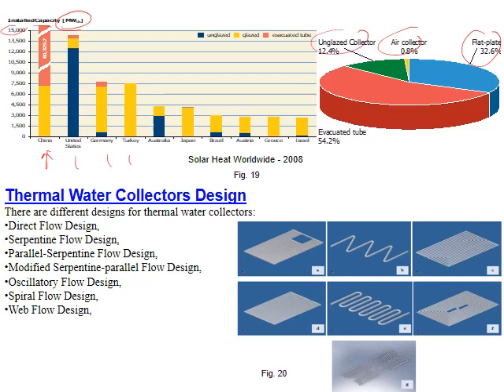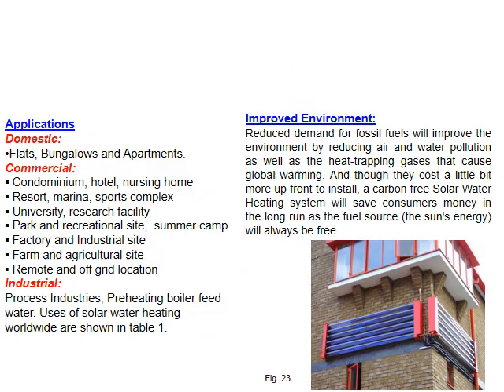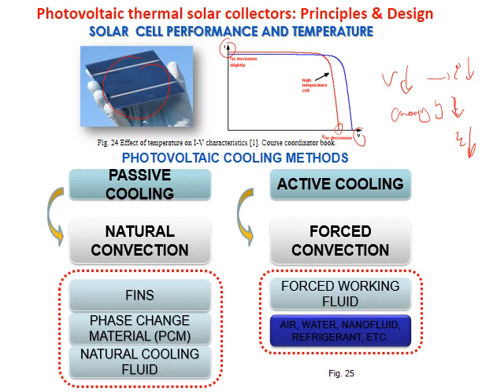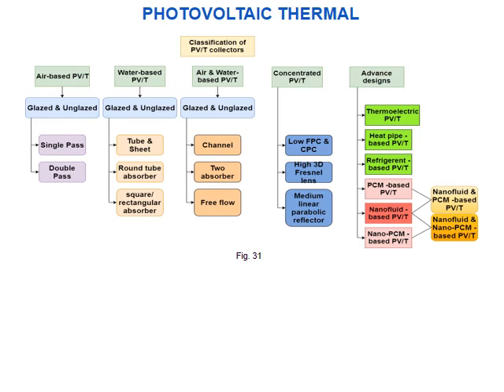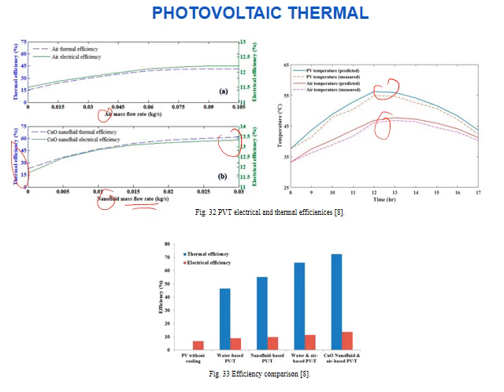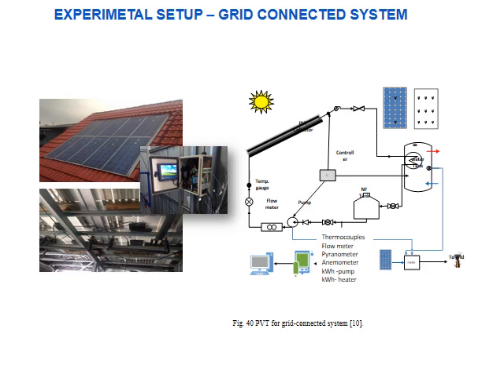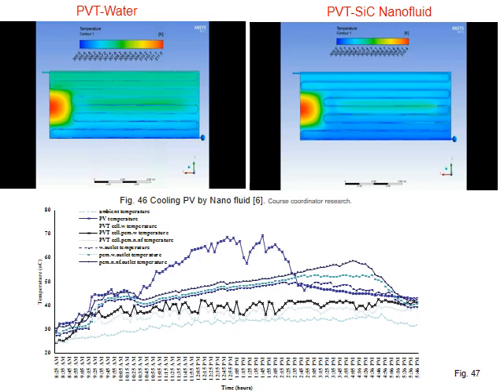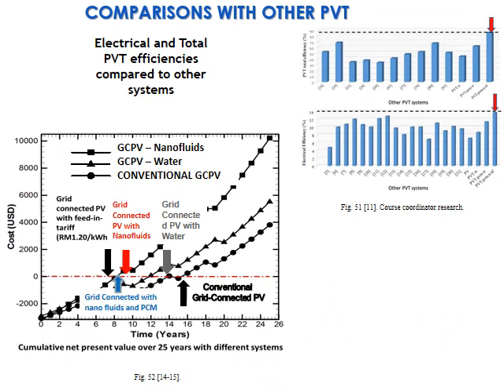ENGG4000 Module 2 Week 6 Part 2